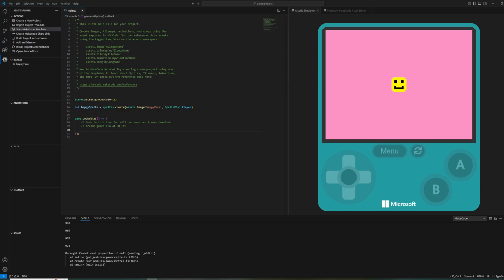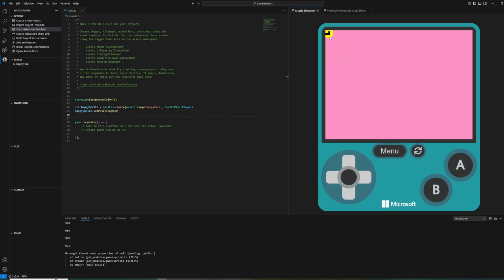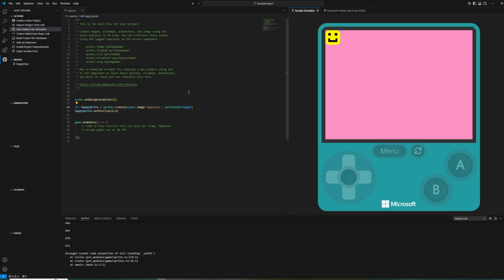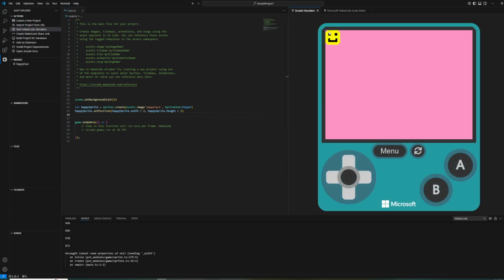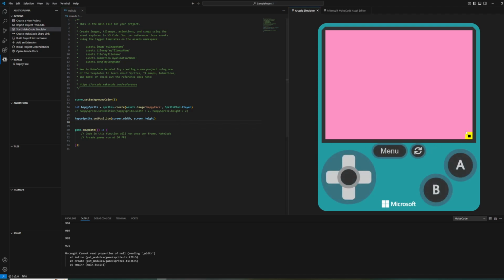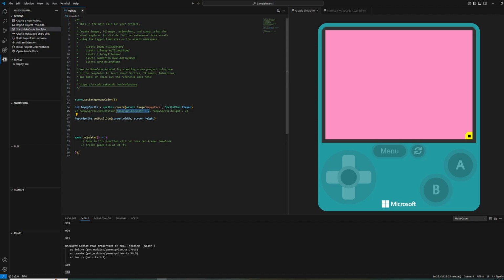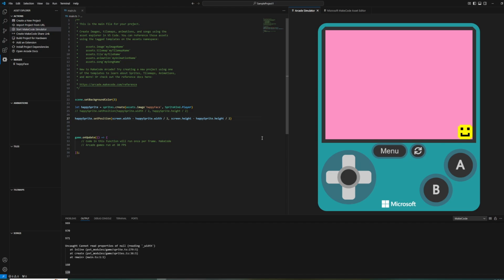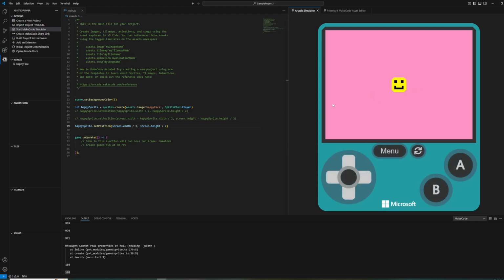MakeCode Sample Project 1 Part 3 - Placing Assets